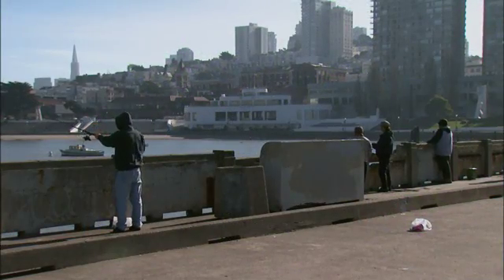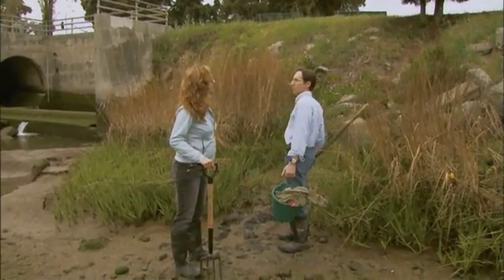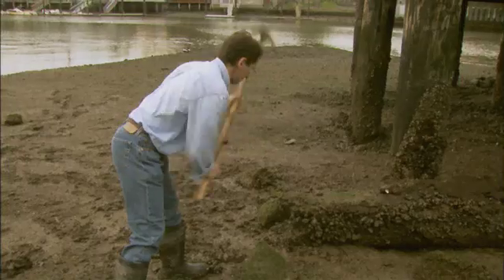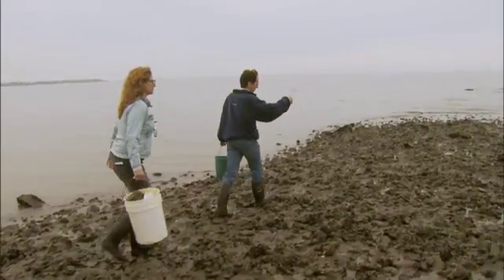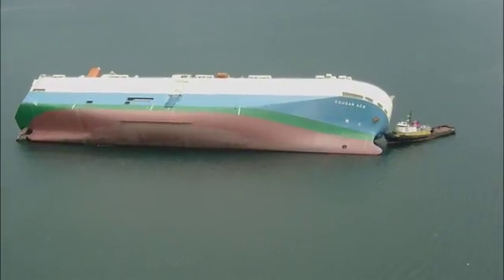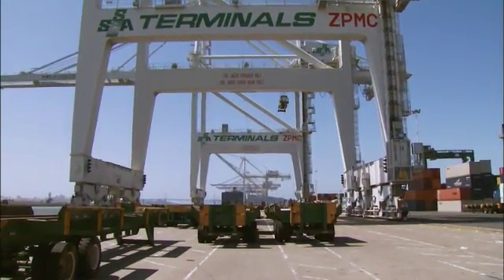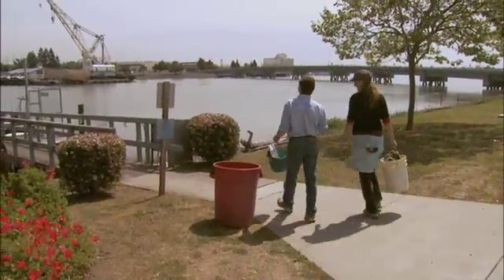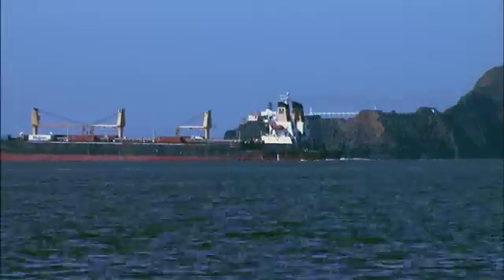San Francisco Bay Invaders - KQED QUEST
Scoop a handful of critters out of the San Francisco Bay and you'll find tourists from far away shores. Invasive kinds of mussels, fish and more are choking out native species, challenging experts around the state to change the human behavior that brings them here.